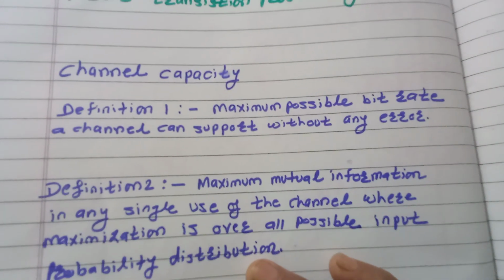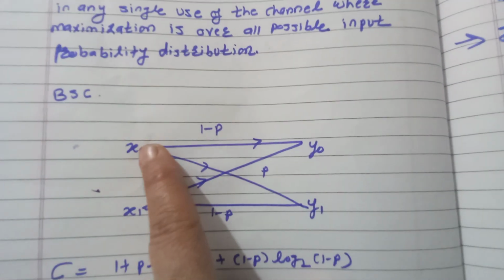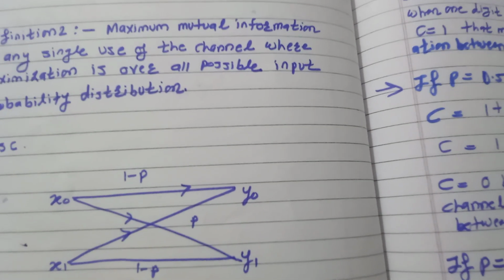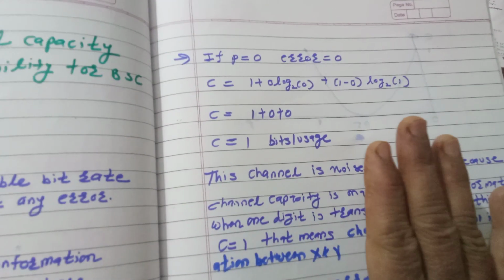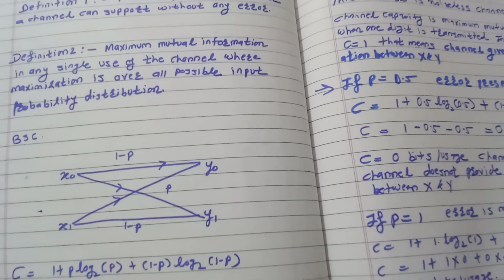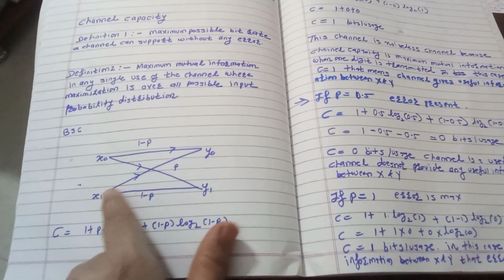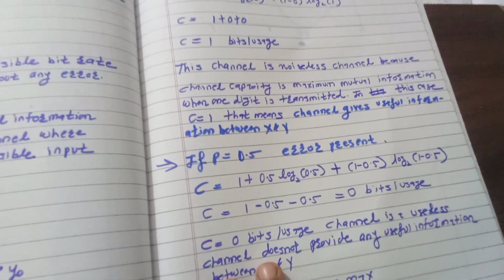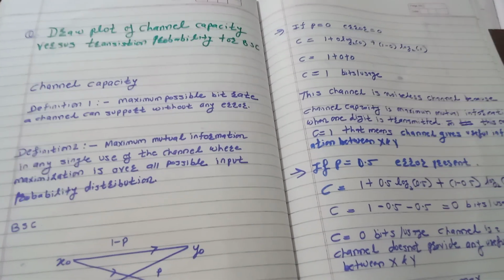plot of channel capacity of BSC video 40 chapter information Theory TE ETC